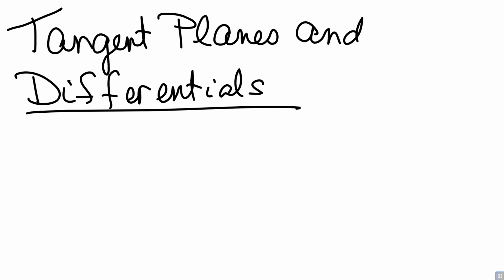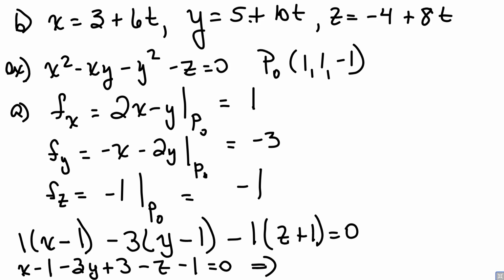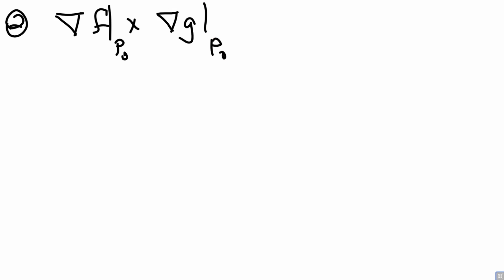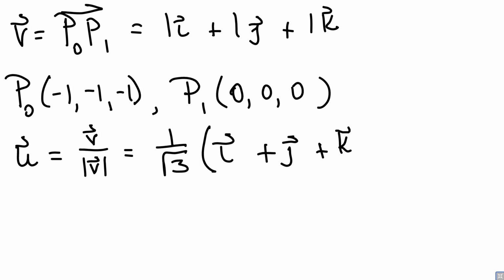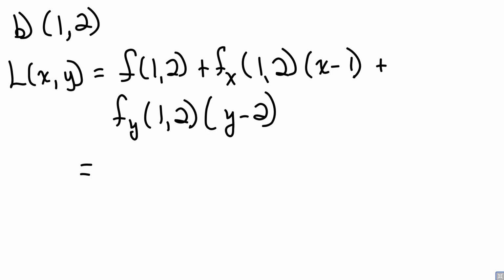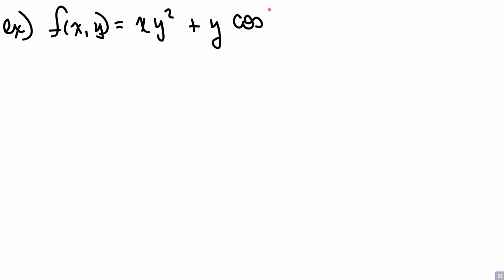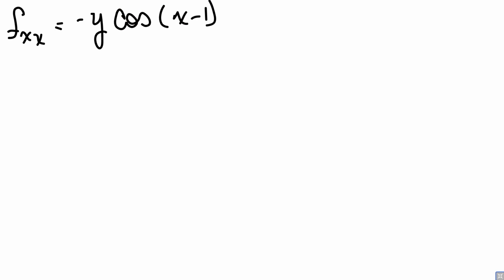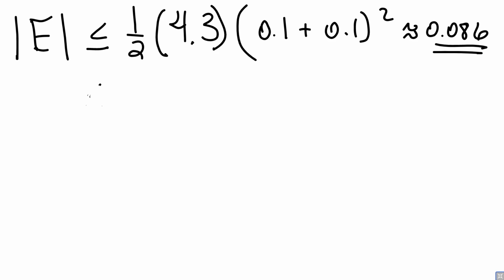calc 3 lecture 03/09/21